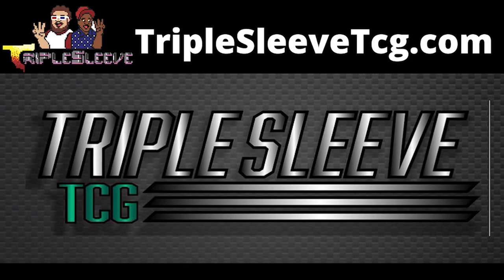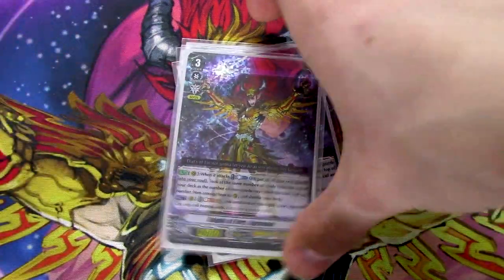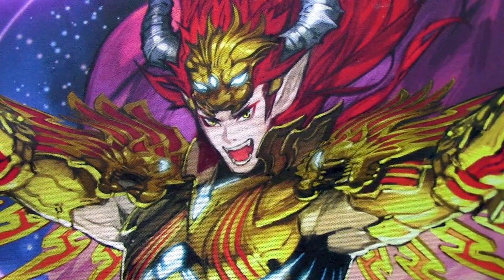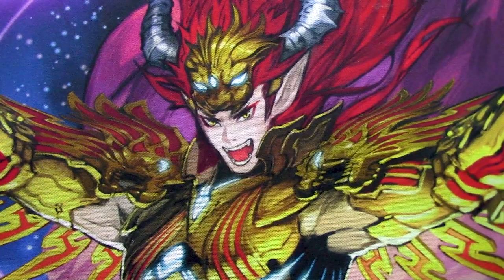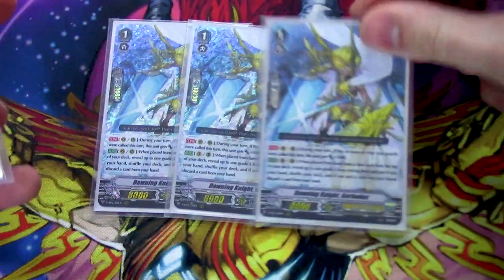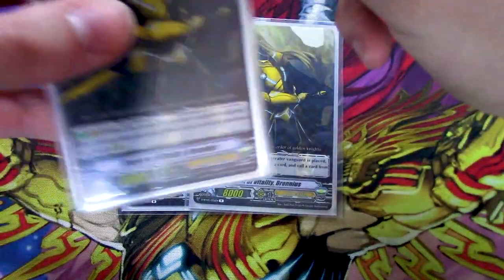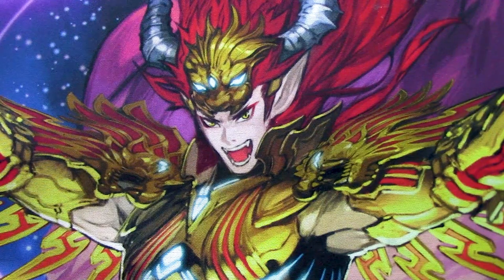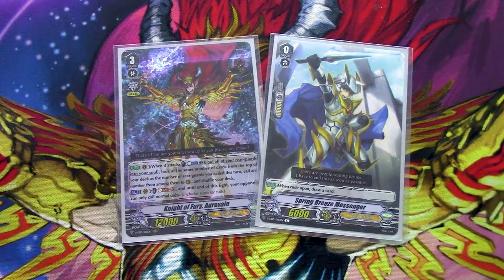NEW SUPPORT! Updated Agravain Gold Paladin Deck Profile! | Standard l Cardfight!! Vanguard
So today we asked if Agravain is "playable" with the latest support to come from VBT-12. Enjoy!